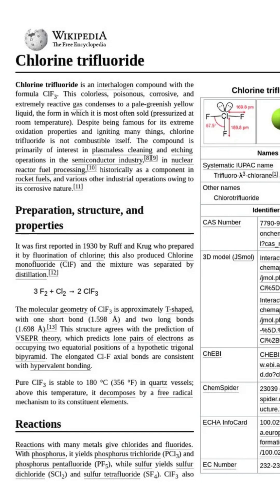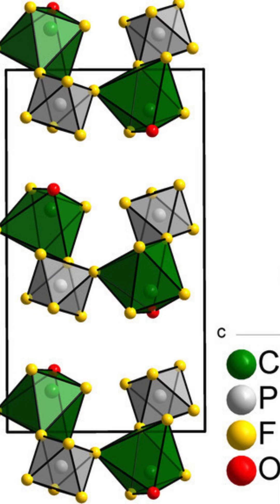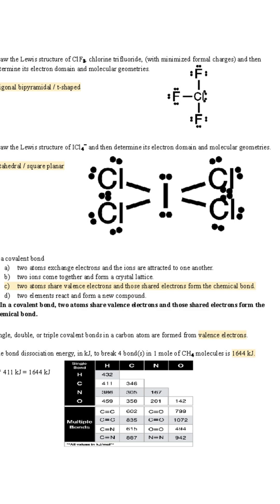The Most Dangerous Chemical Known to Science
Discover the true story of chlorine trifluoride, the most dangerous chemical ever handled, and why its unmatched reactivity terrified even experienced chemists. A gripping, fact-based breakdown of the compound that reacts with nearly everything on Earth.

Factoids23 shares daily deep-dive micro-documentaries exploring science, mysteries, forgotten history, technology, and strange events from around the world.
More Channels by Jesse Rogers
Credits
Script & Narration: Talisen - AI
Production & Editing: Jesse Rogers
Footage & Images: Envato Elements / Pexels / Pixabay / Canva Pro
New videos daily at 12pm and 7pm EST.